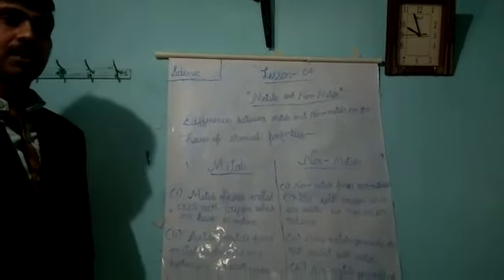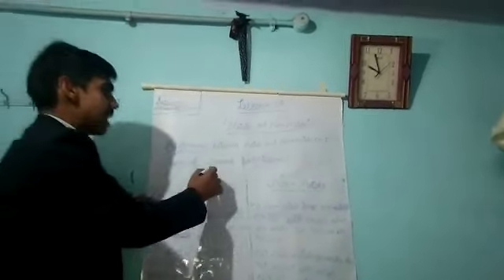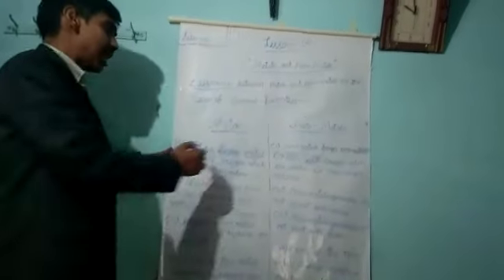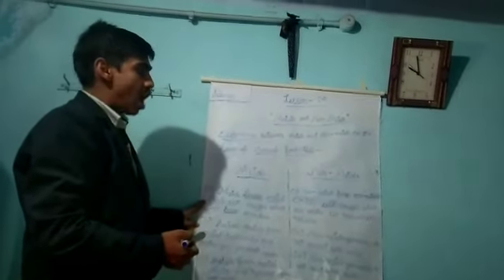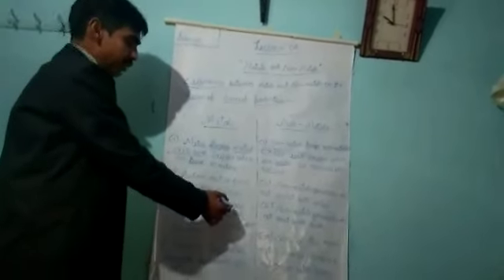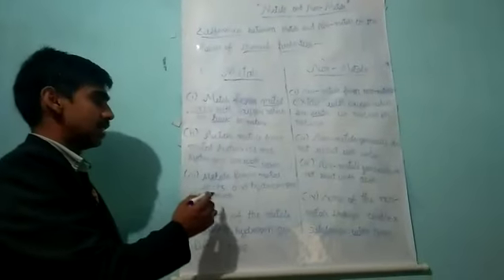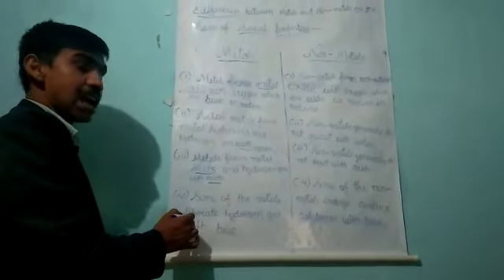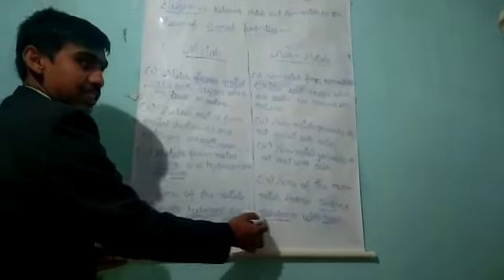differences between metals and non metals On the basis of chemical properties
Video from Subodh Kumar Mishra